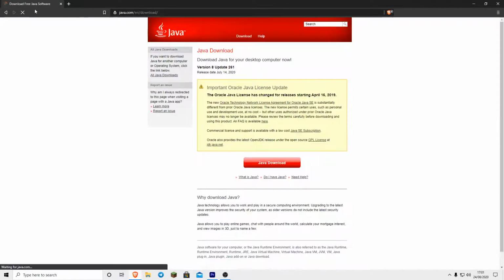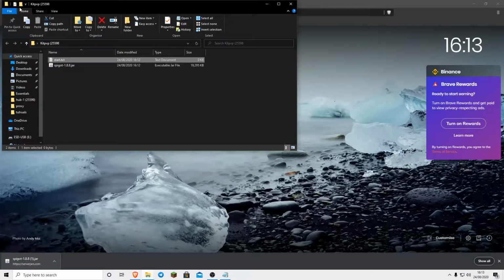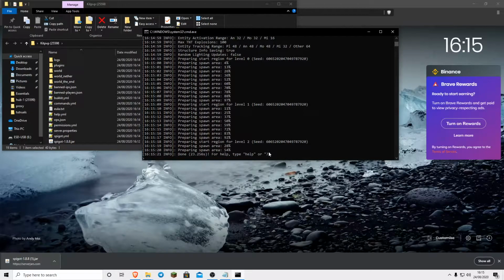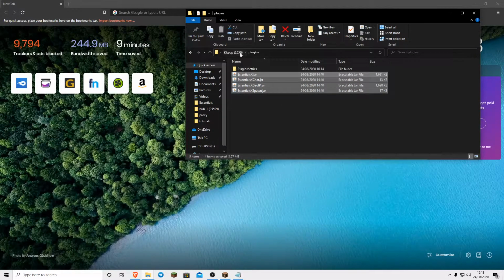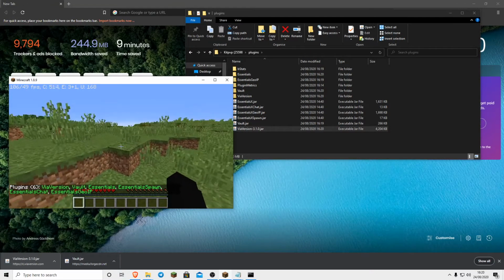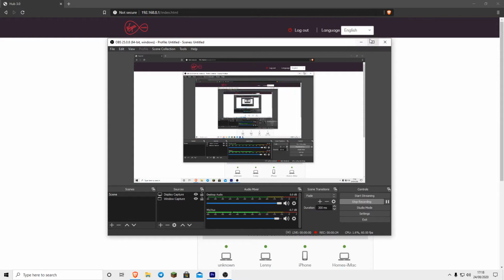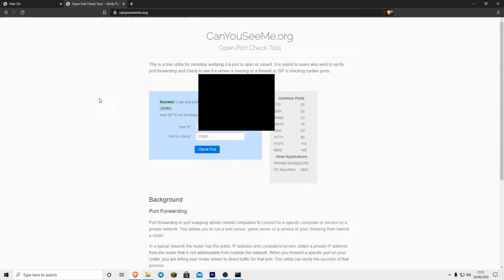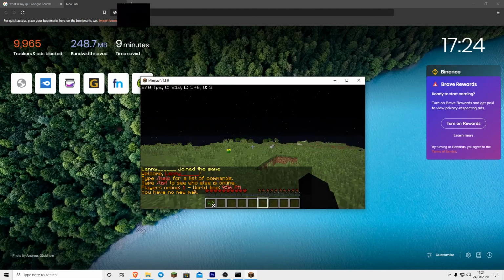How To Make Spigot Minecraft server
java -Xmx1G -jar SERVER_FILE_NAME.jar
PAUSE

If it Helped Leave a Like (IF YOU WANT)